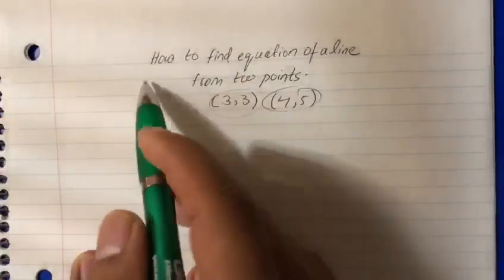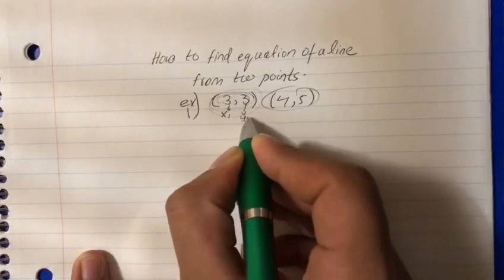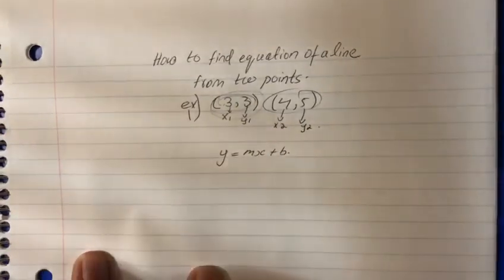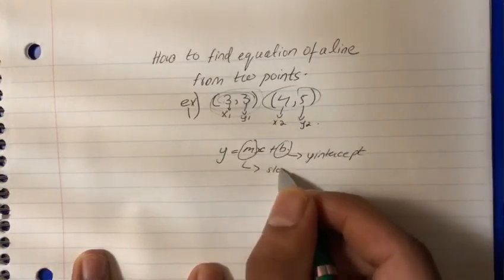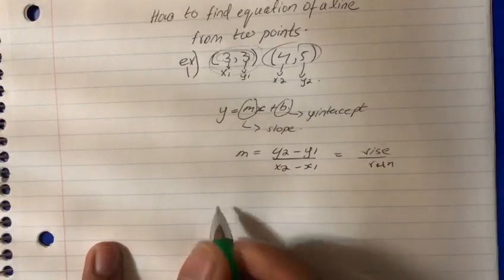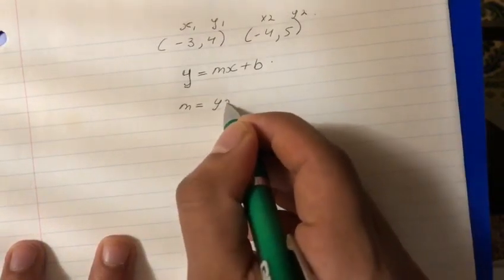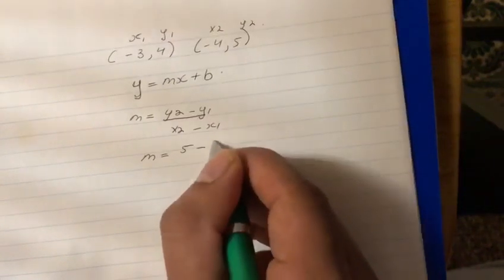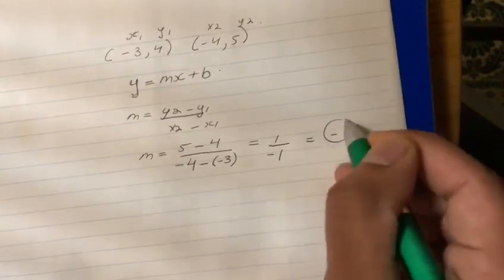Finding equation of a line from two points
Hello guys, in this video we are finding equation of a line given two points. The steps are very clear and easy to follow.